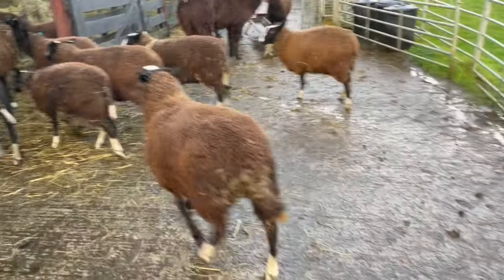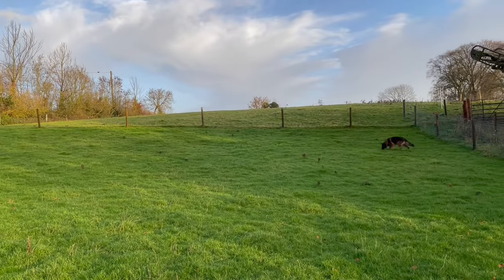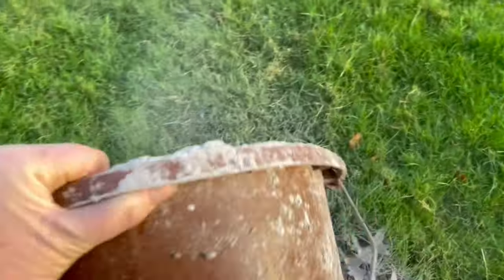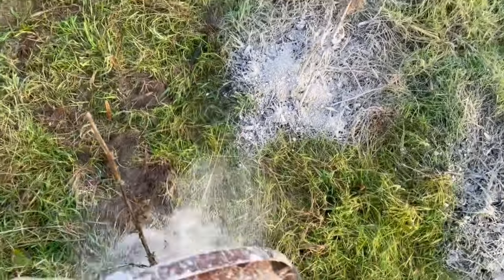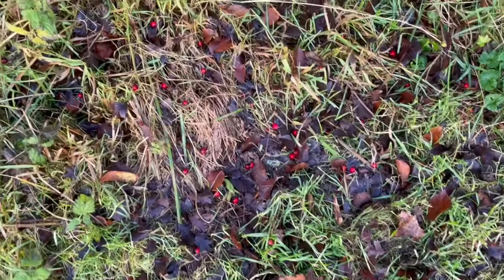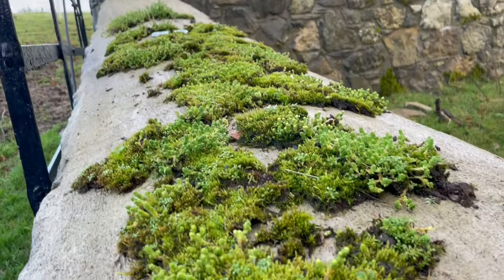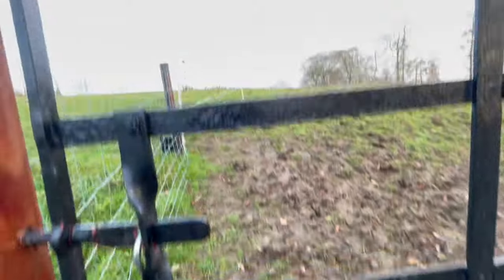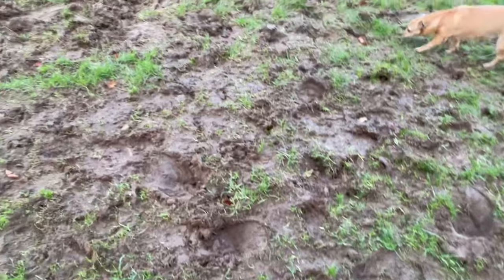How I am slowly combating thistles with wood ash & disruptive cat Mustard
A wet windy storm last night and another approaches from the west. Tiz the season for storms. Everything is very mucky from all this rain. Thankfully no trees lost to the winds yet.